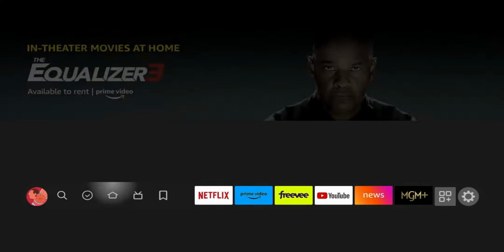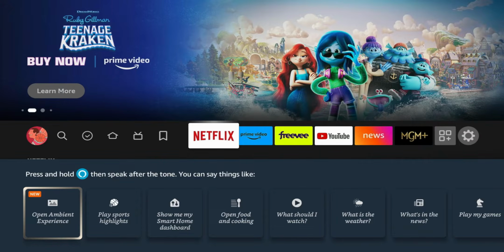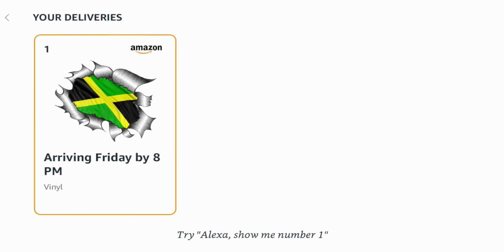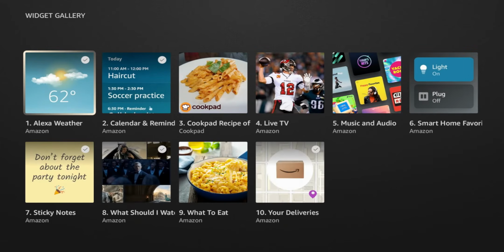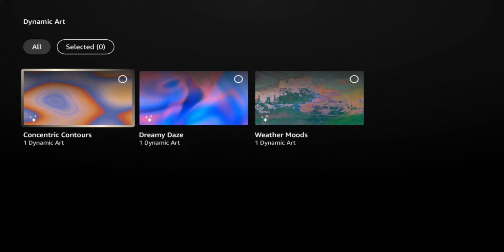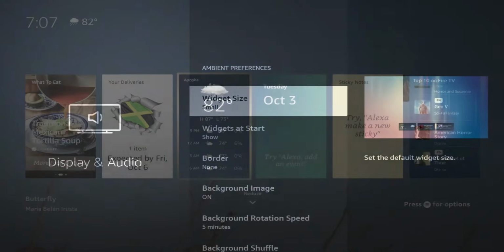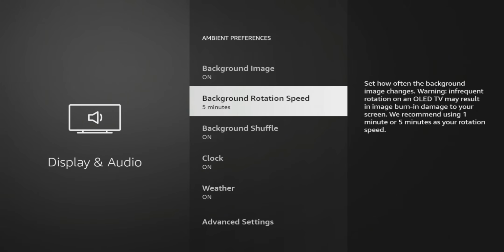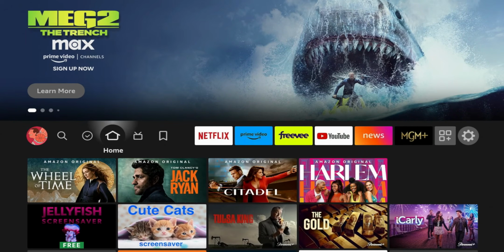New Amazon Firestick 4k MAX Ambient Experience Is AMAZING!!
Fire TV Cube
Fire Stick 4k
Fire Stick 4k Max